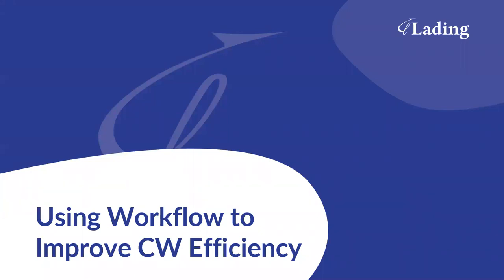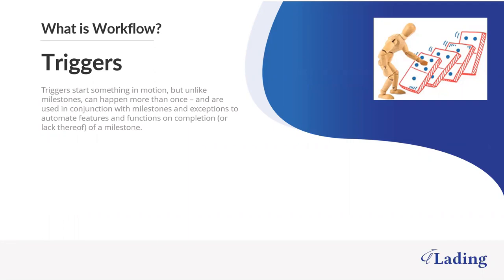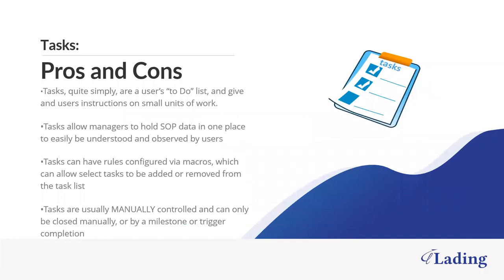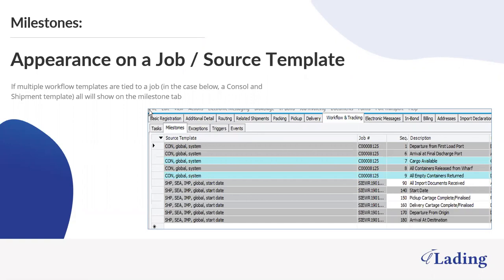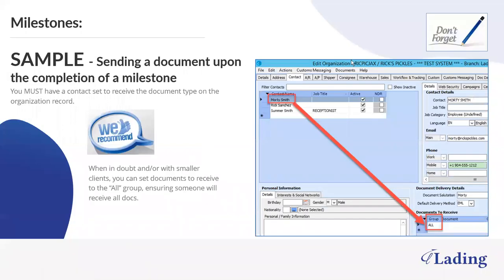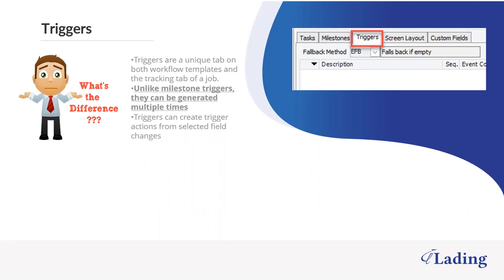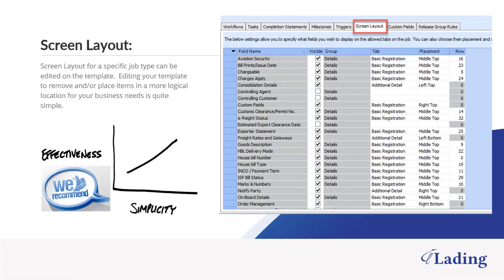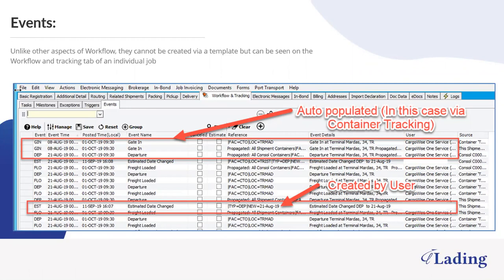Intermediate Workflows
Learn how to create CargoWise Workflows from Lading.